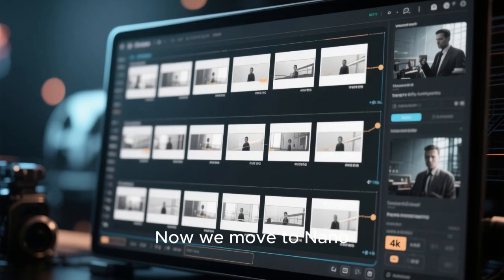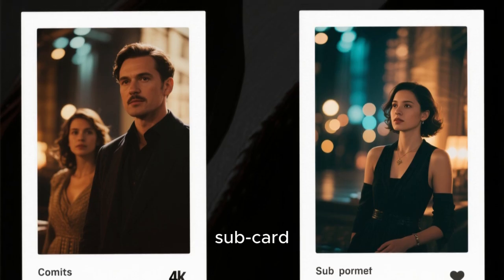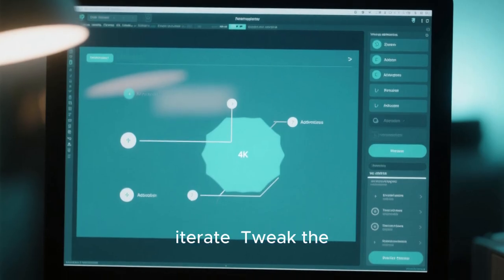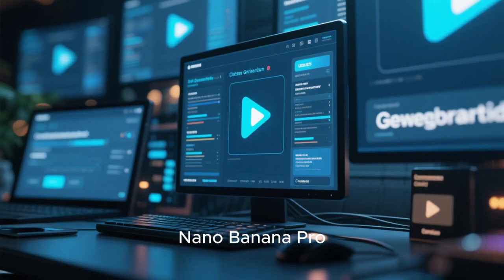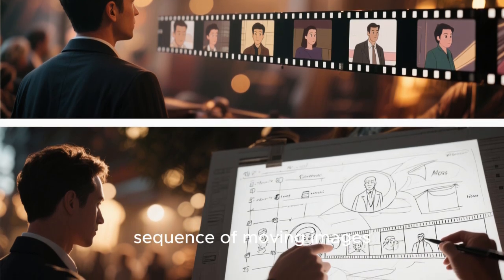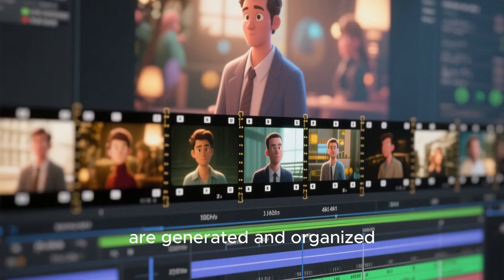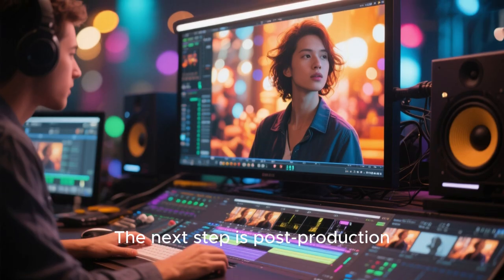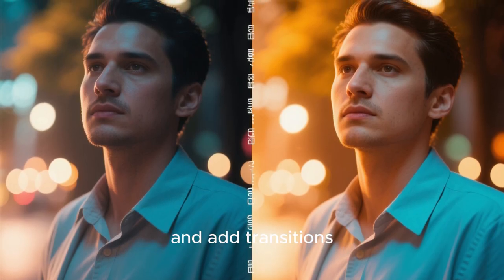How to Create 30-Minute AI-Generated Animated Stories with Sora 2 | Using Nano Banana Pro + Gemini 3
Learn how to create 30-minute AI-generated animated stories using Sora 2, Nano Banana Pro, and Gemini 3. This complete workflow covers character consistency, story planning, scene prompts, audio sync, and long-form AI animation for YouTube in 2025.AI animation has reached a breakthrough. With Sora 2, creators can now generate cinematic-quality animated videos directly from text. When combined with Nano Banana Pro for consistent character design and Gemini 3 for story structuring and prompt refinement, it becomes possible to create full 30-minute animated stories without traditional animation skills.
This guide reveals the exact workflow professionals use to build long-form AI animated episodes that feel continuous, immersive, and visually consistent — perfect for YouTube, streaming platforms, and storytelling channels.
🎬 Sora 2 – AI Video Generator

Text-to-video AI capable of cinematic animation

Realistic motion, lighting, and scene continuity

Supports dialogue, ambient sound, and camera control

🎨 Nano Banana Pro – Character Consistency Engine

Generates character reference sheets

Maintains facial structure, outfits, and style

Prevents character drift across long videos

🧠 Gemini 3 – Story & Prompt Intelligence

Expands scripts into visual scene descriptions

Converts story arcs into AI-ready prompts

Optimizes dialogue, pacing, and emotional flow
🧩 STEP-BY-STEP WORKFLOW (CORE SEO CONTENT)
✅ STEP 1: Write a 30-Minute Story Script

Divide your story into acts and emotional beats

Aim for 90–120 short scenes (10–20 seconds each)

Use Gemini 3 to expand:

Scene visuals

Camera movement

Emotional tone

Dialogue timing

✅ STEP 2: Create Consistent Characters (Nano Banana Pro)

Generate reference sheets for every main character:

Front, side, back views

Multiple facial expressions

Outfit variations

These reference images act as visual anchors for Sora 2, ensuring the same character appears identical throughout the entire 30-minute animation.

✅ STEP 3: Convert Script into Sora 2 Scene Prompts

Each scene prompt should include:

Character name + fixed description

Location and environment

Camera style and motion

Action and emotion

Dialogue or sound cues

This structure ensures continuity and cinematic flow.

✅ STEP 4: Generate Scenes in Sora 2

Generate clips individually (10–20 seconds each)

Always reference previous scenes

Maintain identical character descriptors

Reuse reference images for every prompt

✅ STEP 5: Stitch Clips into a 30-Minute Episode

Use any video editor (Premiere Pro, DaVinci Resolve)

Smooth transitions

Add background music if needed

Fine-tune pacing for audience retention

✅ STEP 6: Audio & Dialogue Optimization

Use Sora 2’s built-in dialogue generation

Or export scripts and create voiceovers using AI TTS

Sync emotional moments with sound design

🔁 HOW TO MAINTAIN CHARACTER CONSISTENCY (IMPORTANT SEO SECTION)

✔ Use identical character descriptions in every prompt
✔ Reuse Nano Banana Pro reference images
✔ Avoid changing clothing or hair unless story-required
✔ Maintain the same lighting style across scenes

This is the secret to professional-level AI animation.